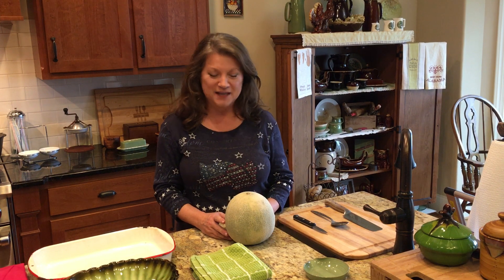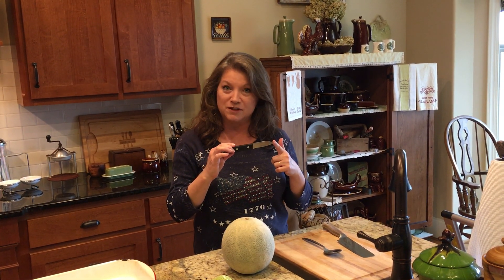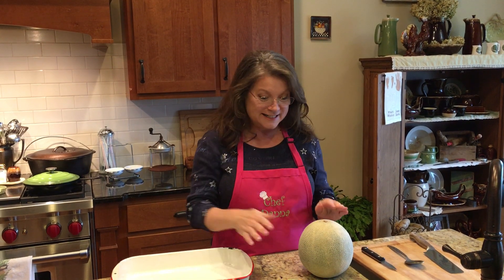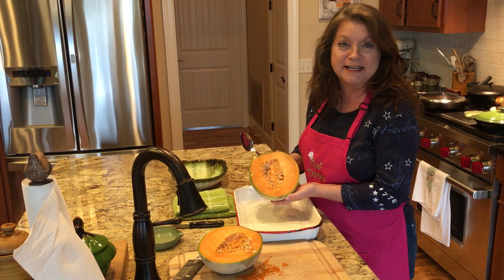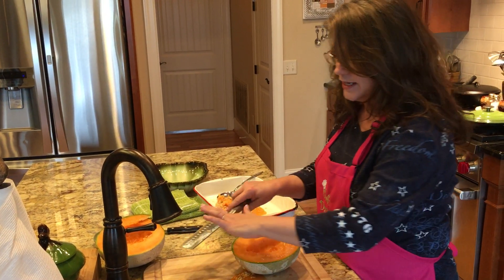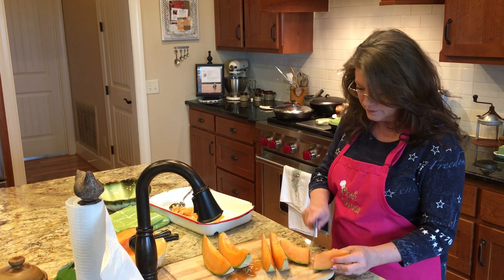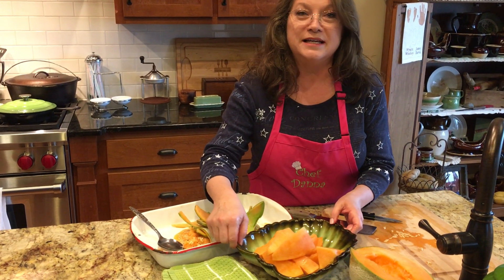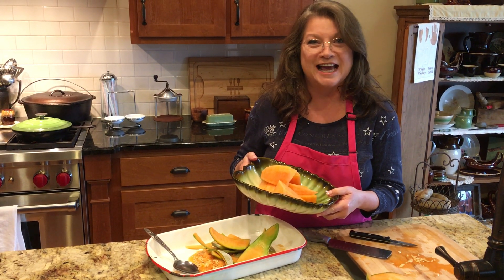How to prepare Cantaloupe - Juicy and Delicious!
How I pick out a cantaloupe and cut it up for dinner.